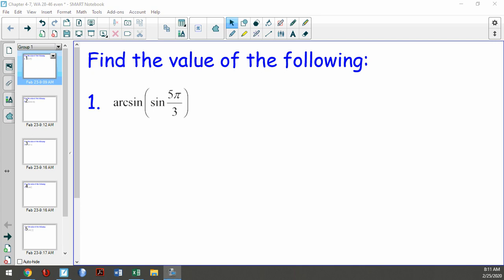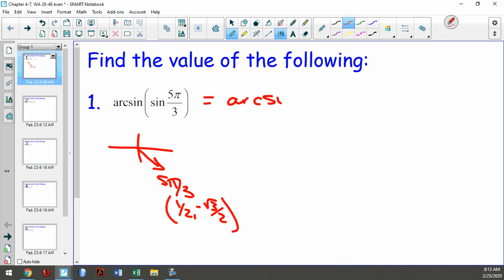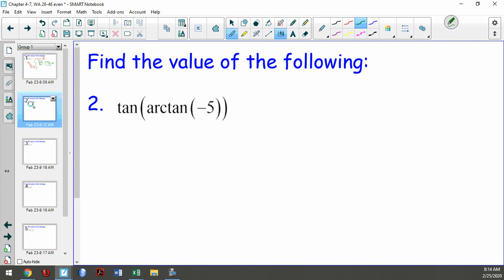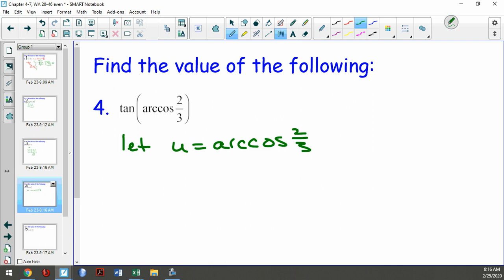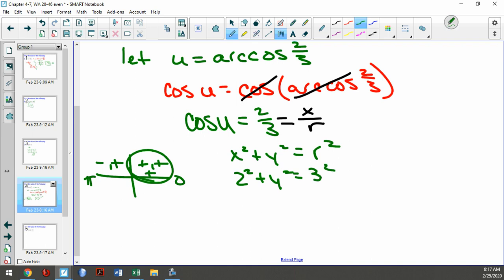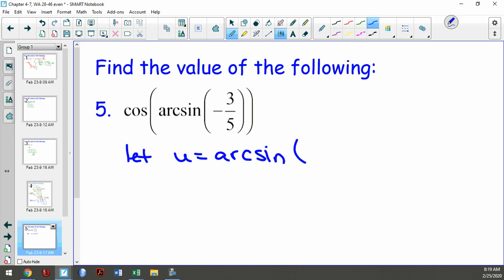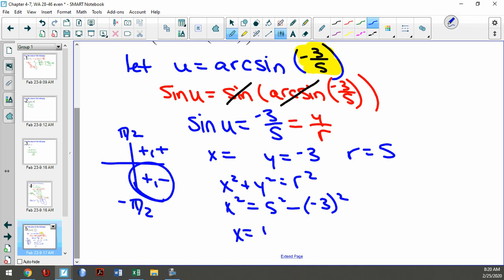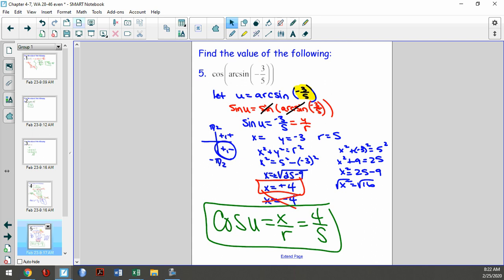Chapter 4-7, Let U Problems 2020